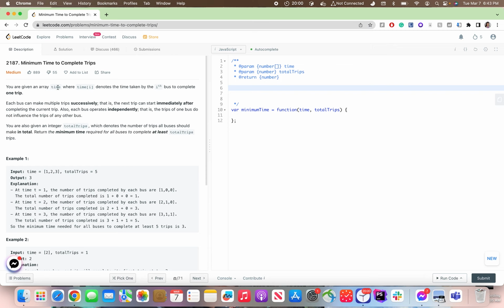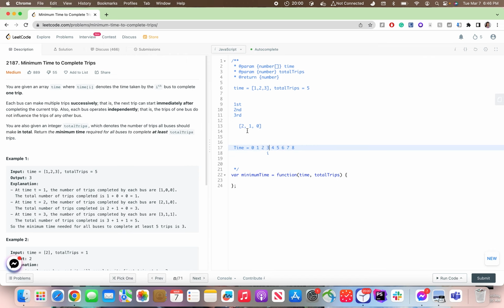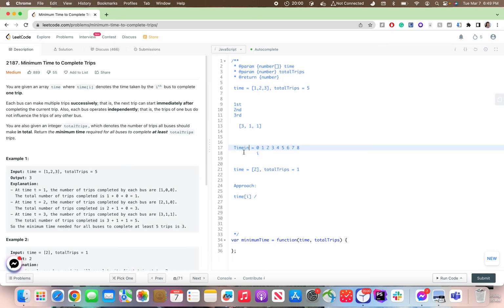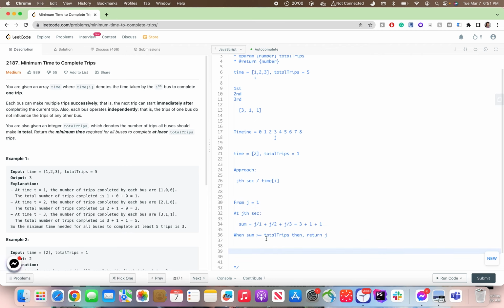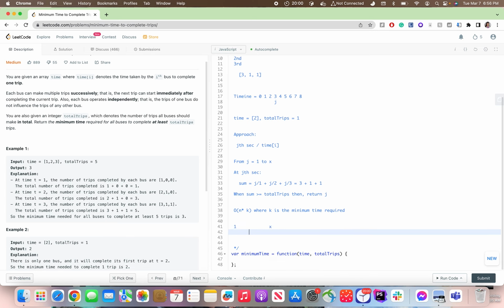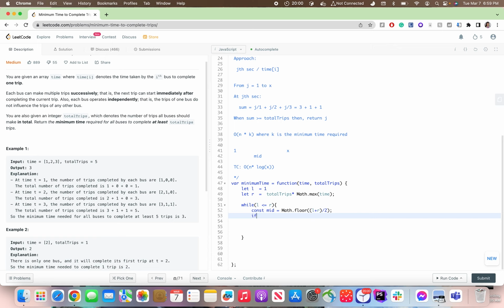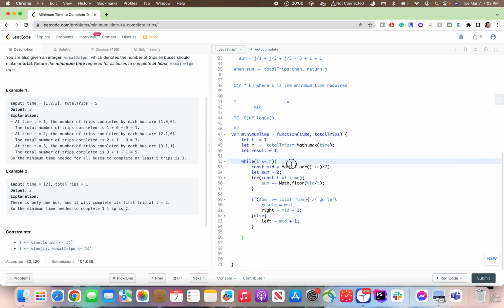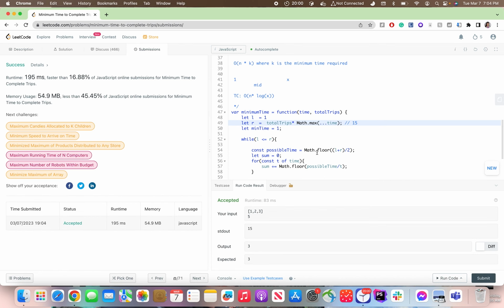2187. Minimum Time to Complete Trips | Recorded live while solving it